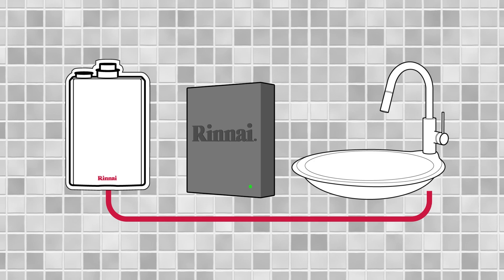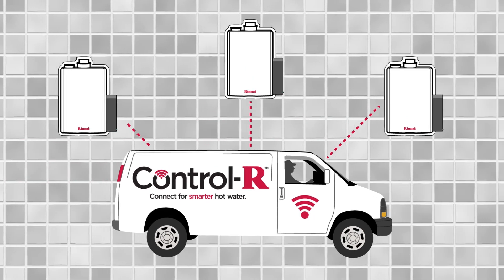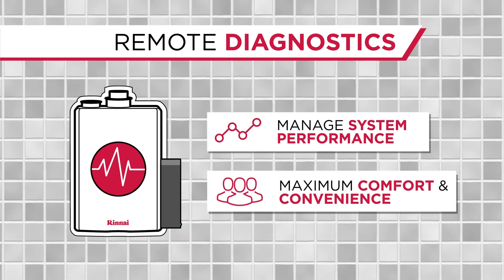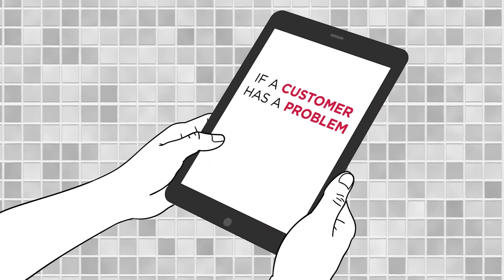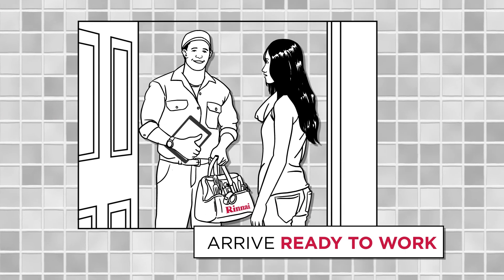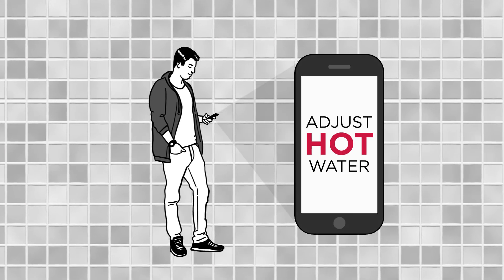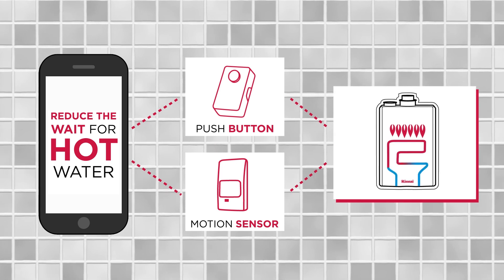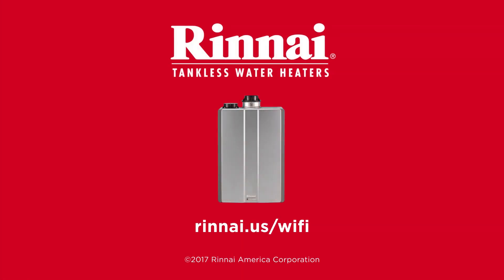Rinnai Control-R™ - Connect for smarter hot water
With the introduction of the Rinnai Control-R™ Wireless Module and mobile app for Rinnai Tankless Water Heaters, we’re taking control and flexibility to a new level. Now new and existing Rinnai Residential and Commercial Tankless Water Heaters